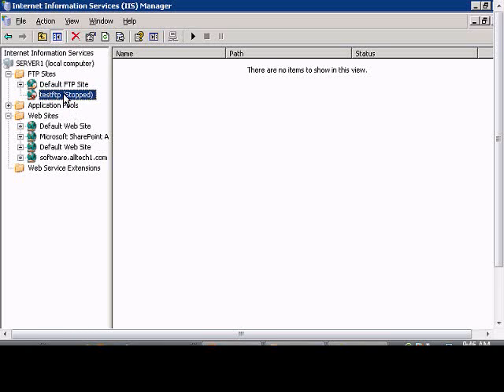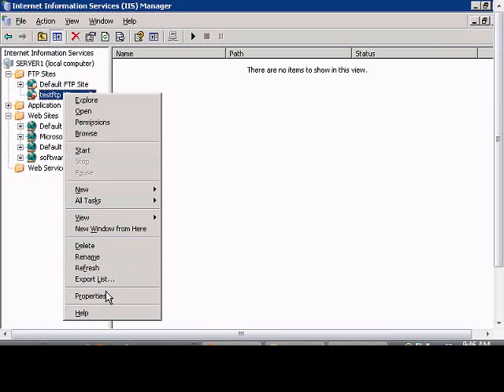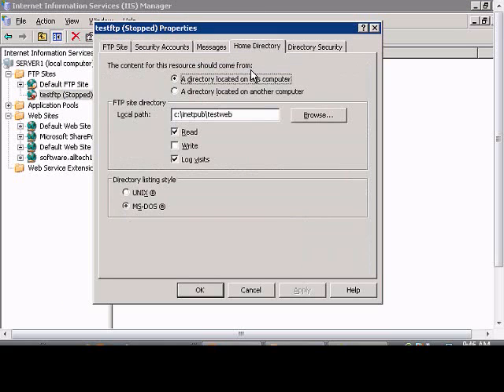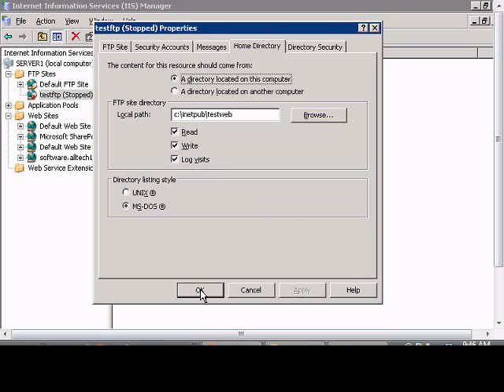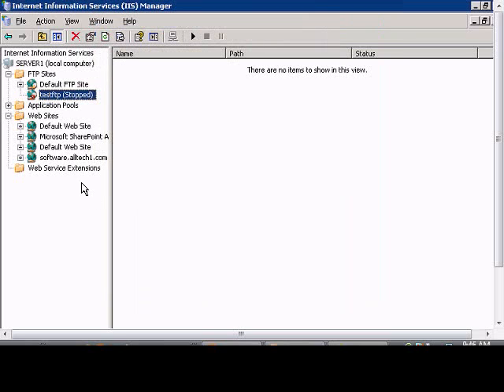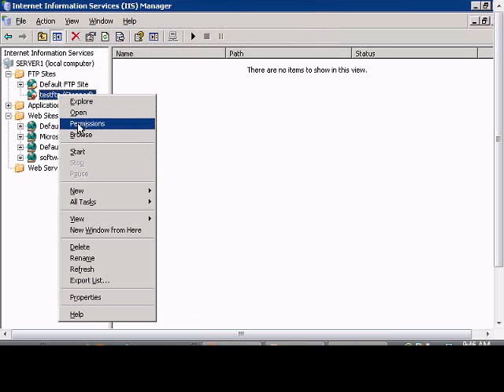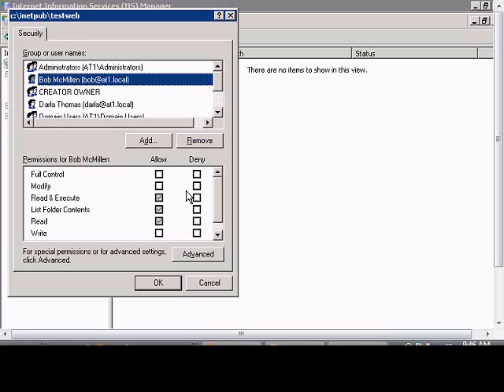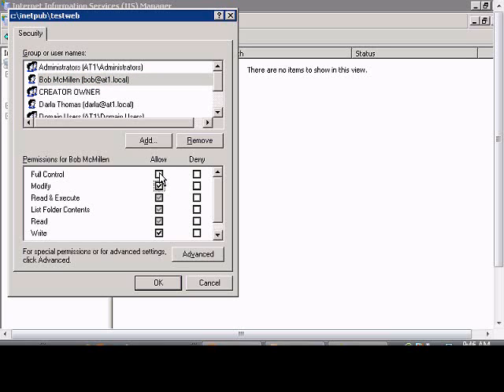Enable users to upload files to an FTP site in Windows IIS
Author and talk show host Robert McMillen explains the Enable users to upload files to an FTP site in Windows IIS commands for a Windows 2003 server. This How To Video also has audio instruction.